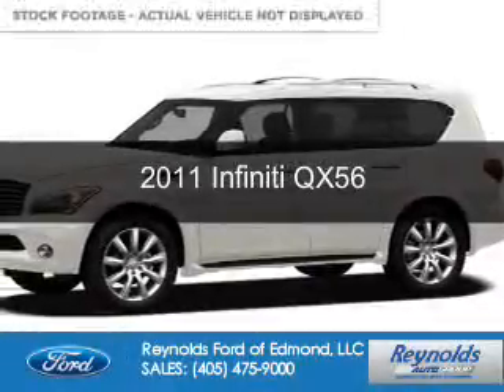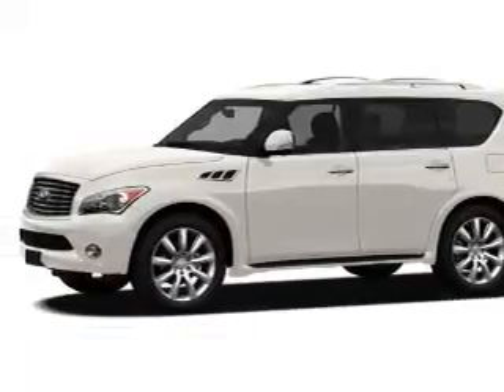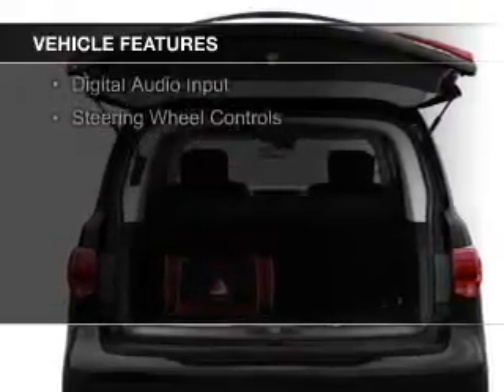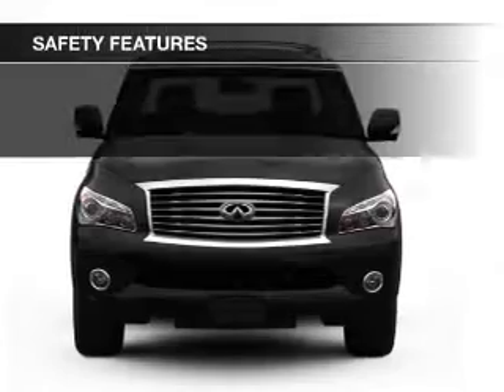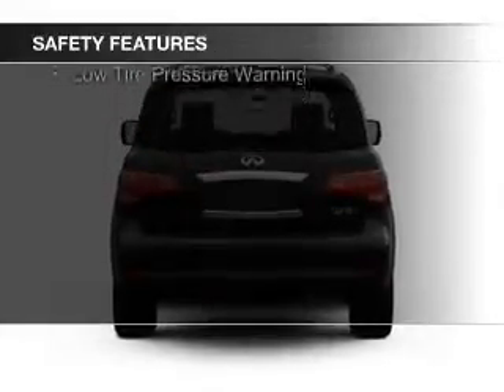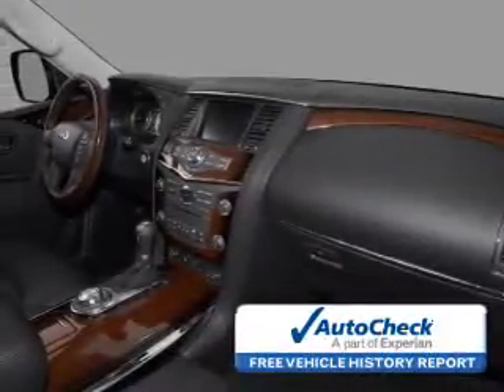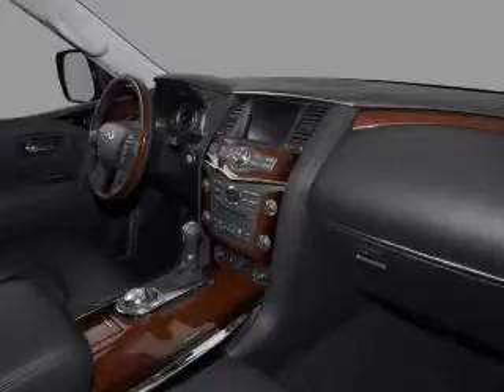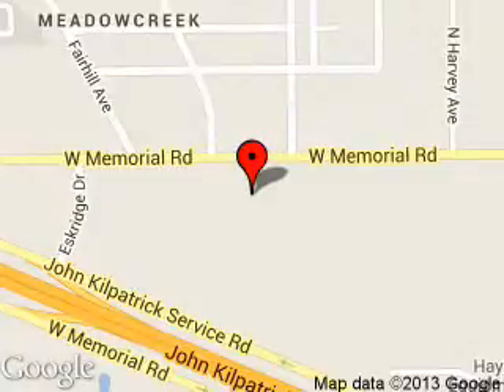2011 Infiniti QX56 - Edmond OK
Phone:
Year: 2011
Make: Infiniti
Model: QX56
Trim:
Engine: 5.6 liter 8 cylinder 32 valve
Transmission: 7-Speed Automatic
Color: Moonlight White
Mileage: 89410
Address:
600 West Memorial Rd